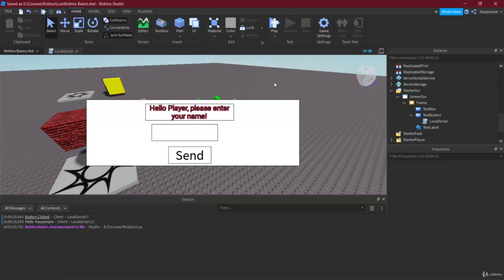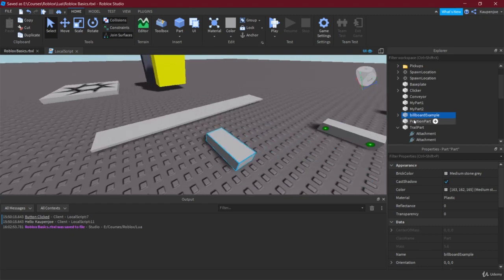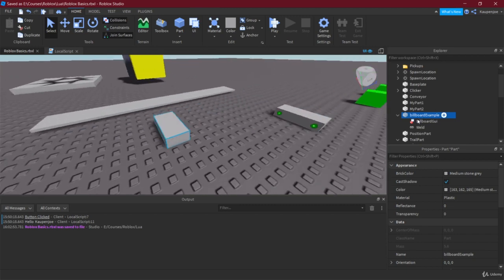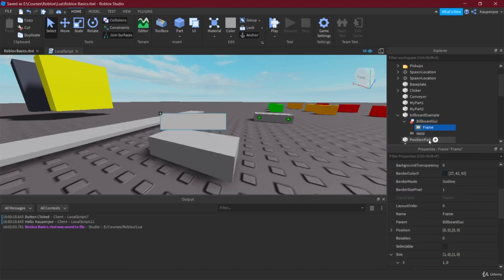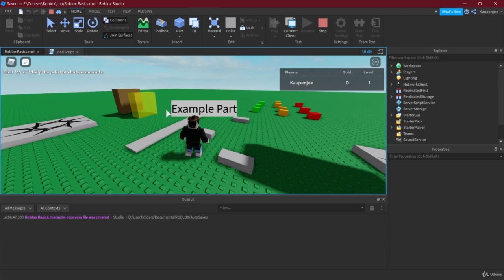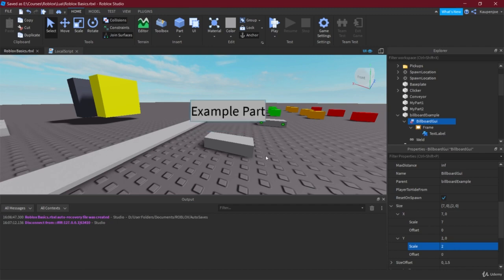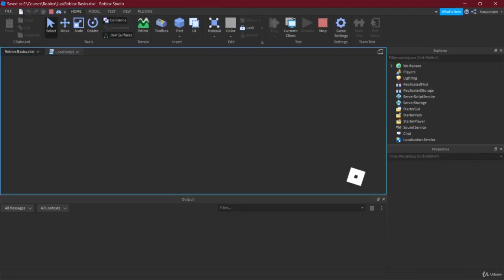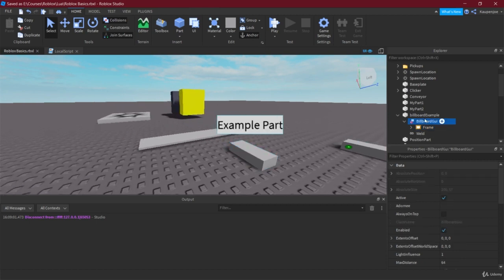Roblox and Lua 0325 Billboard GUIs in Roblox